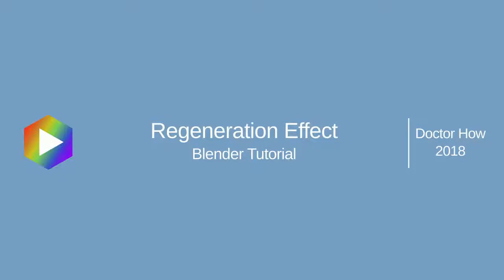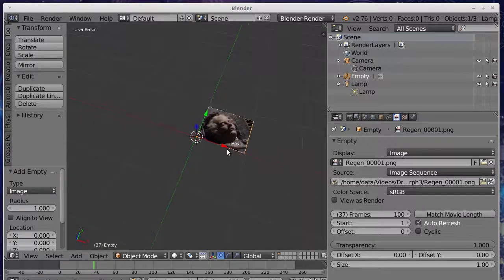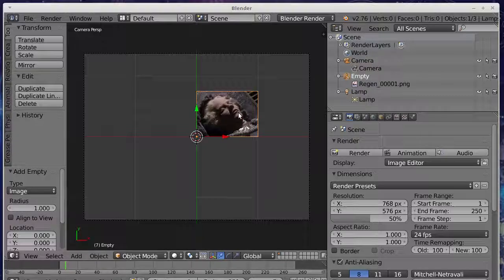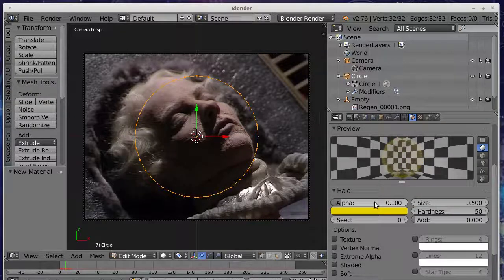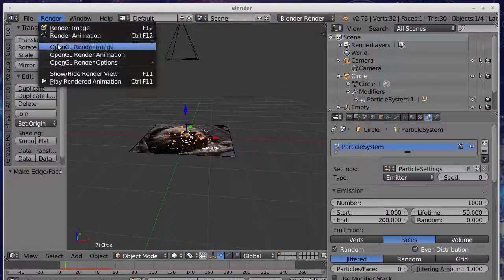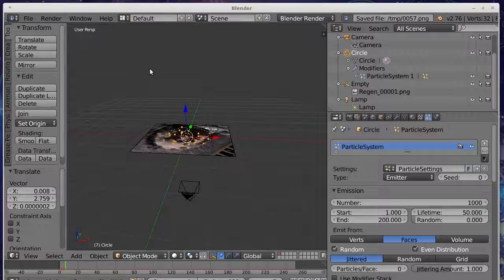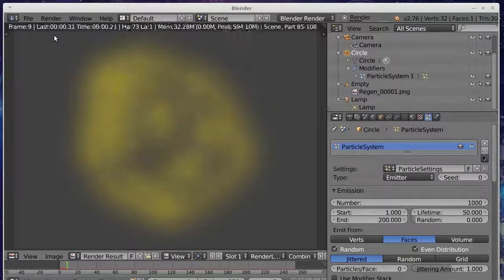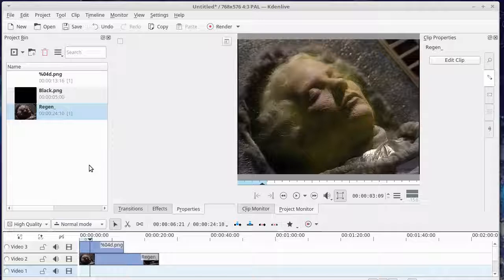Doctor How - DW 15-5b - Regeneration Effect How To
A How-To tutorial on using Blender to create a simple regeneration effect.